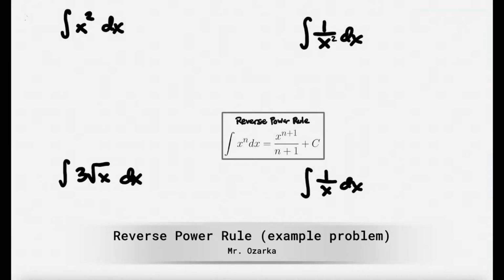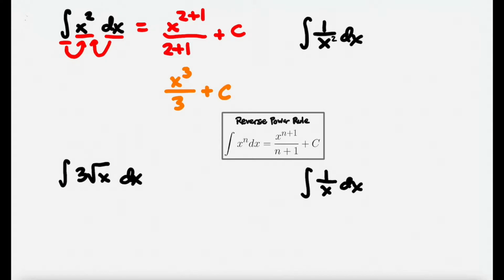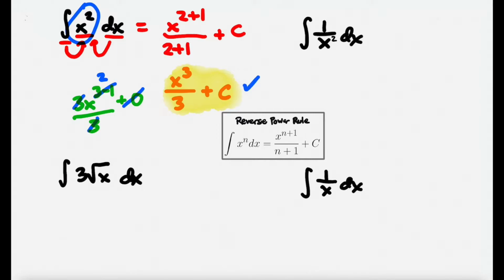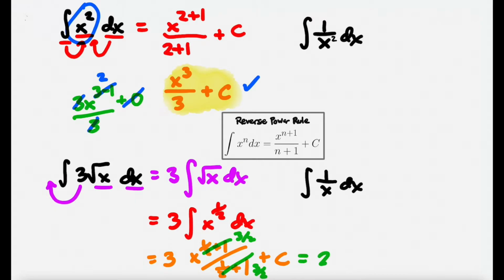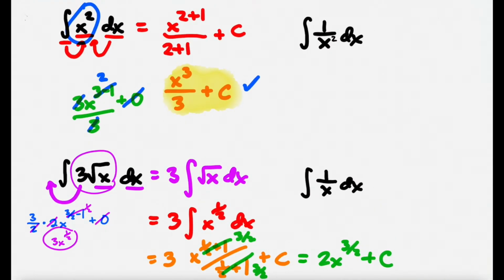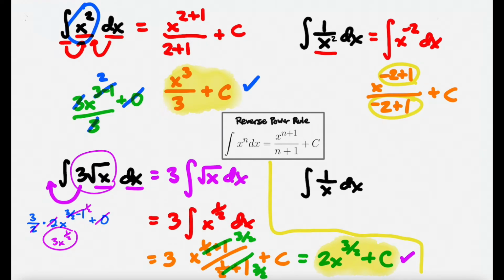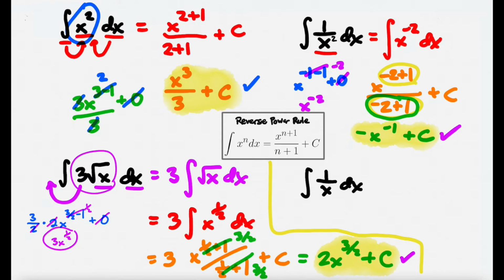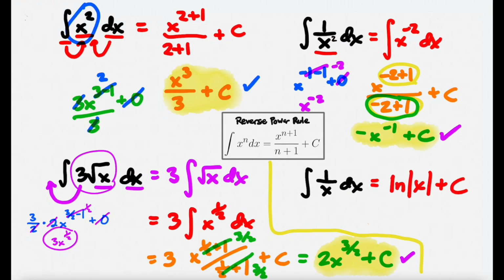Reverse Power Rule (example problem)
This is a brief video covering reverse power rule using example problems.